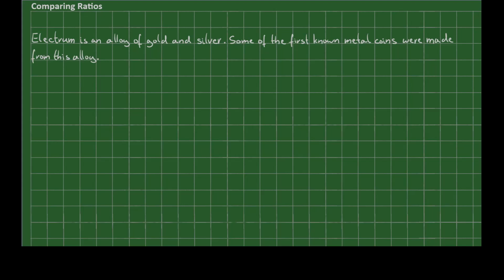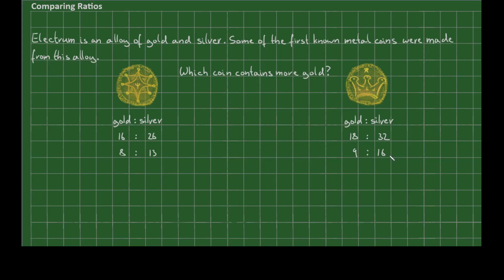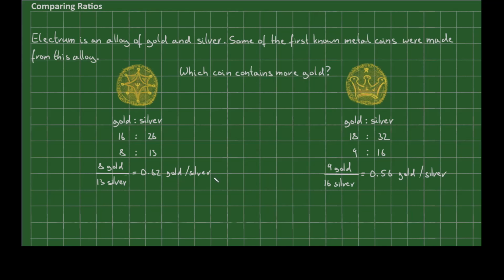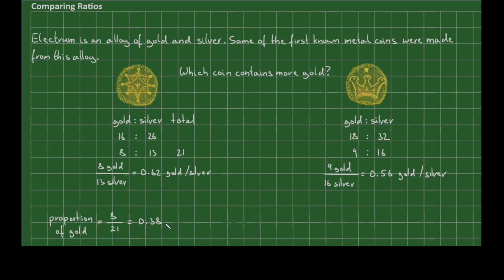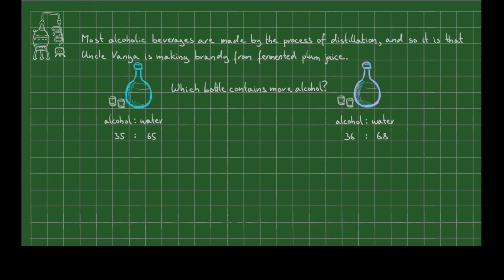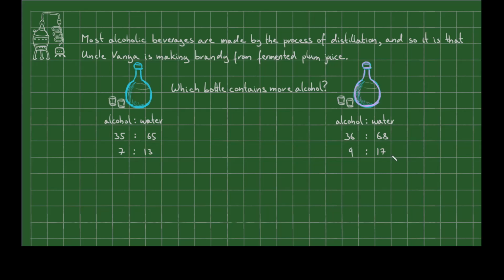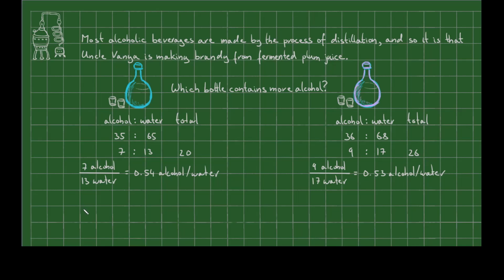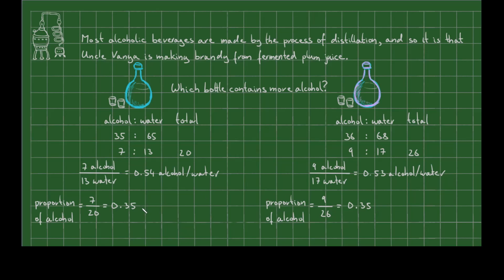02 Comparing Ratios